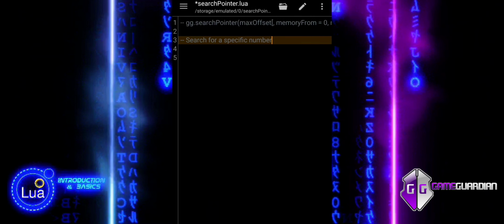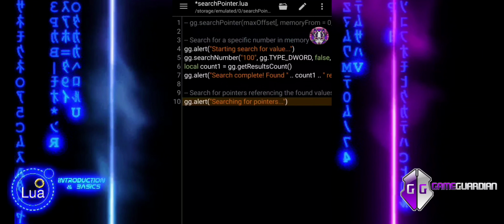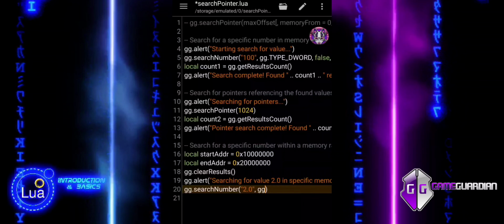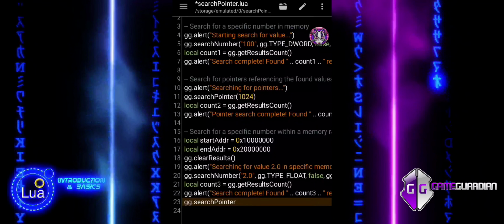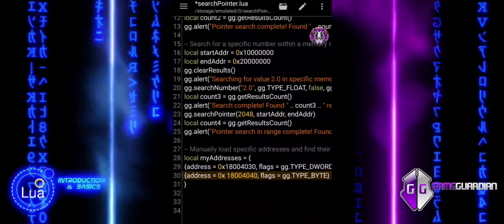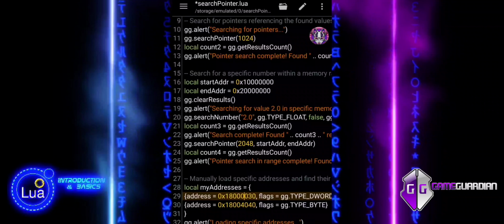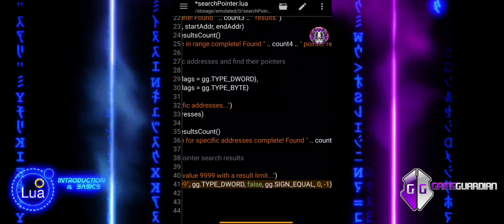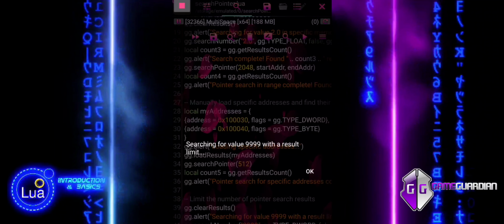#50 GameGuardian Scripting - locate pointers